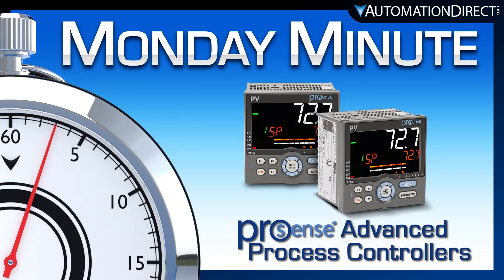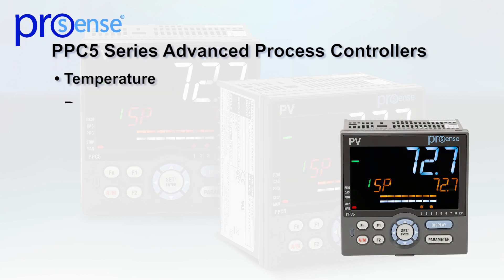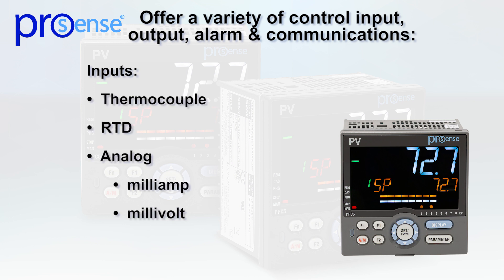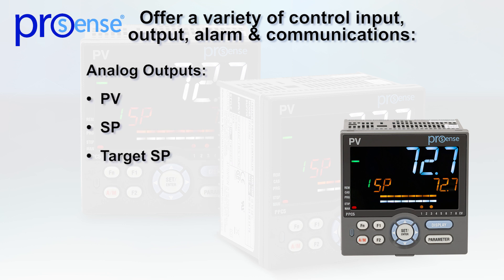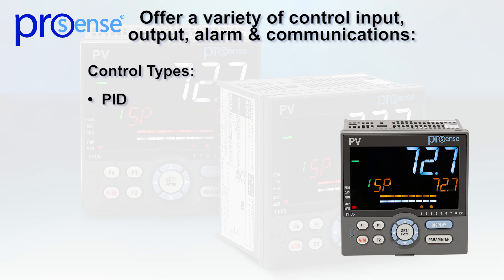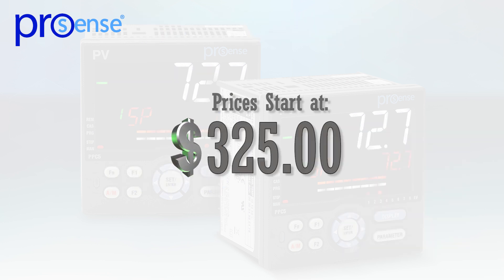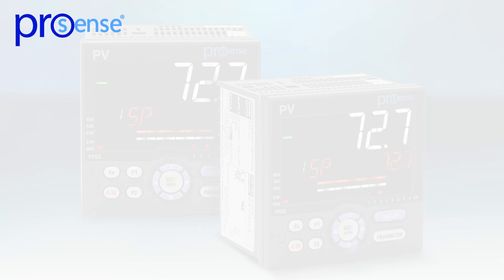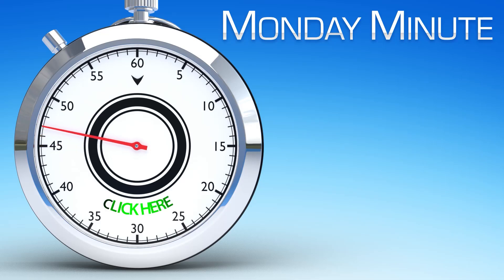ProSense Advanced Process Controller from AutomationDirect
Made exclusively for AutomationDirect by Yokogawa, ProSense® PPC5 series advanced process controllers handle temperature, pressure, level, flow, and other process variable control applications and offer a variety of control, input, output, alarm and communications options. PPC5 1/4 DIN controllers accept inputs directly from thermocouple, RTD, and analog mA, mV, V signals.

Related AutomationDirect.com part numbers: PPC5-1000, PPC5-1001, PPC5-1002, PPC5-1100, PPC5-1101, PPC5-1102, PPC5-CBL1